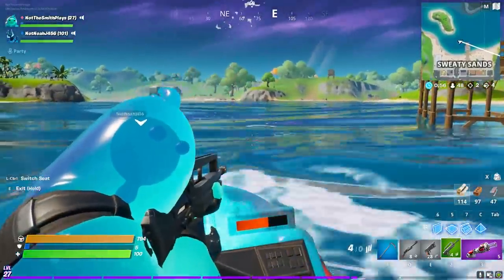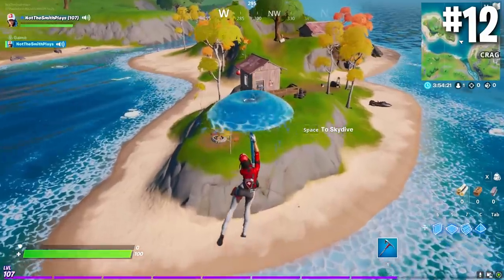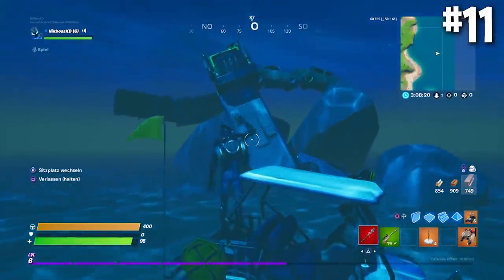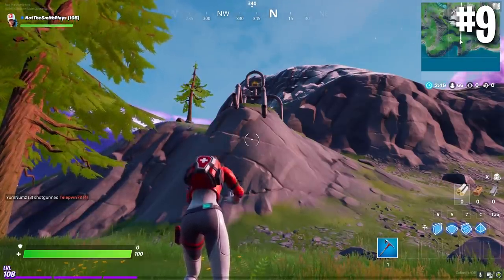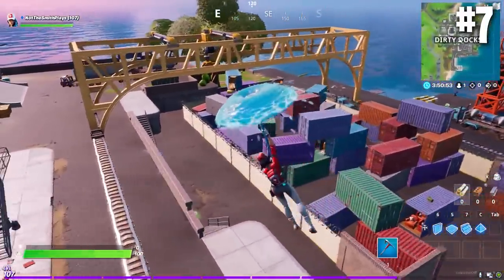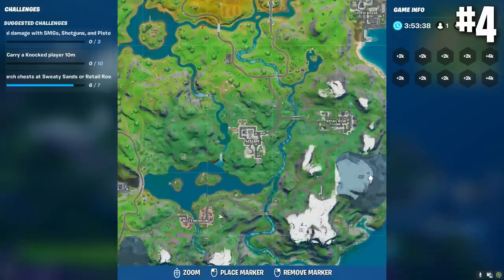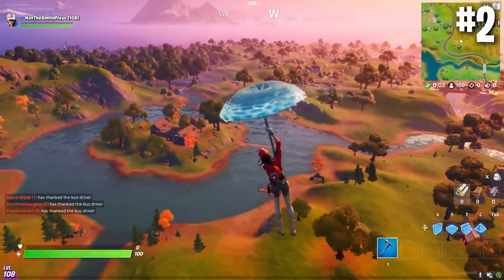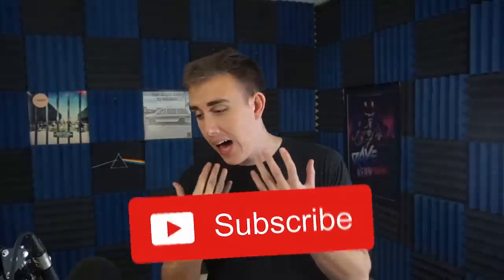Chapter 2 Fortnite: 12 SECRET EASTER EGGS YOU DIDN'T KNOW!